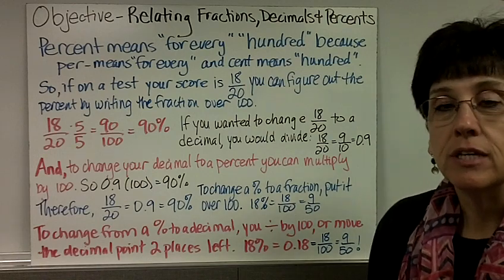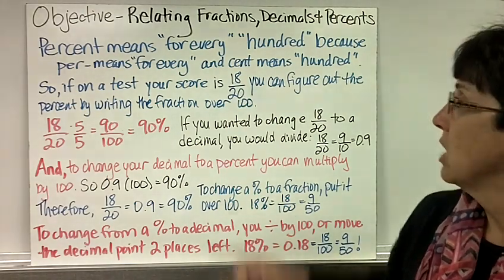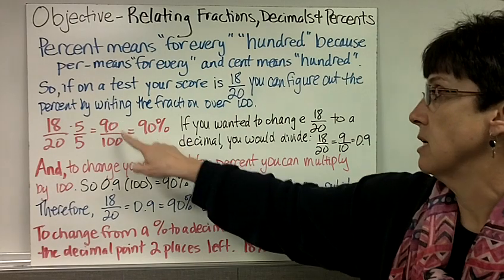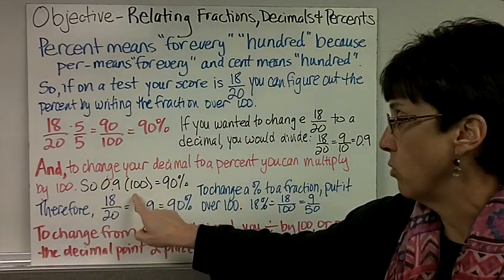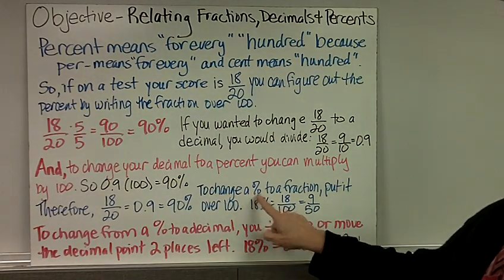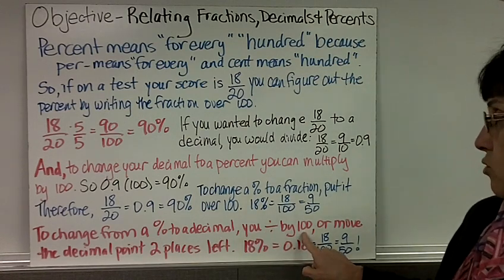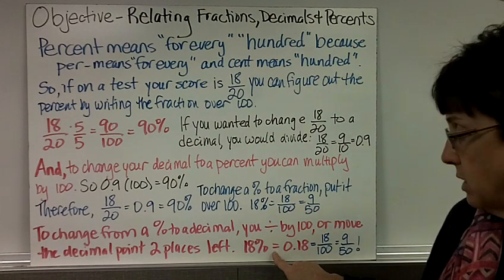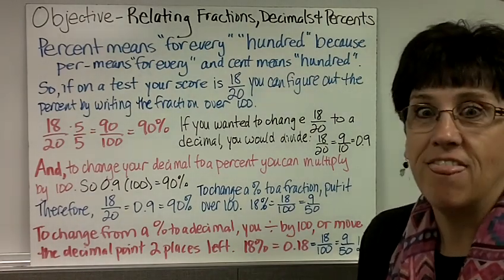Relating Decimals, Fractions & Percents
Decimals, Fractions & Percents are 3 different ways to show the same number. This video relates the 3 and explains how to change from one to another.